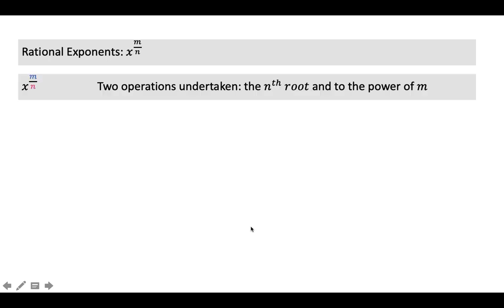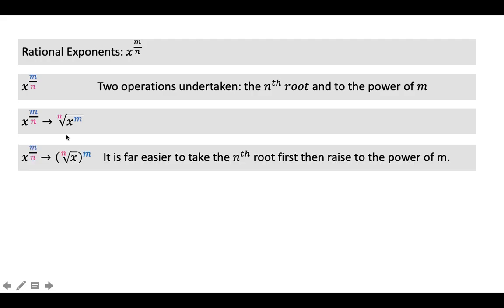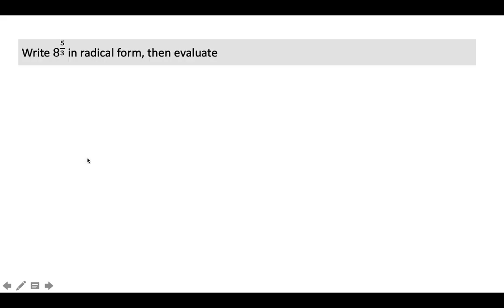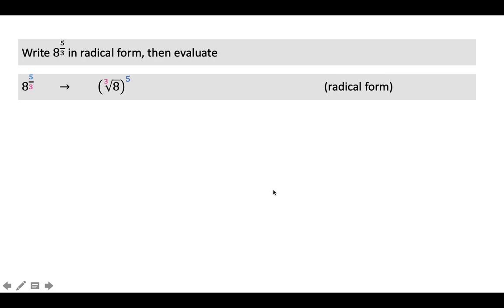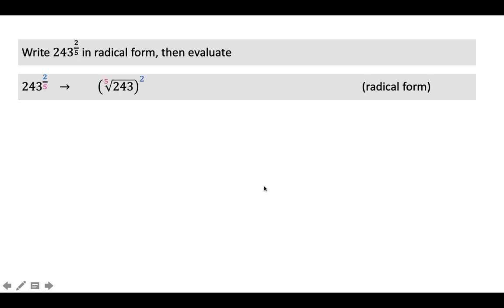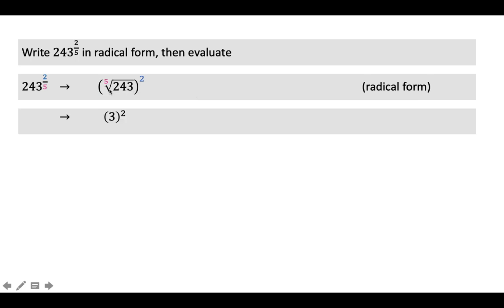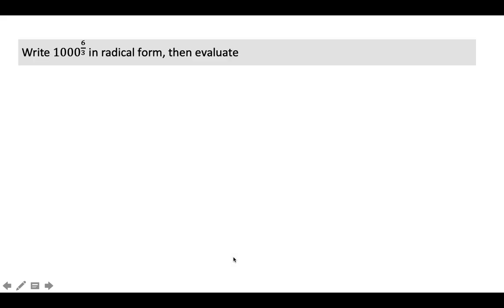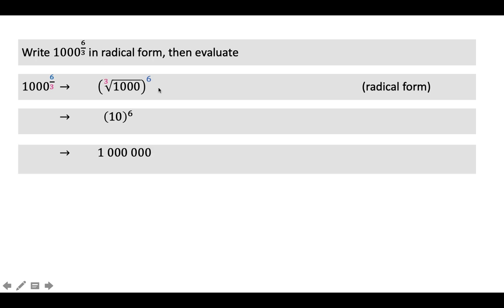Rational exponent 2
Rational exponents example